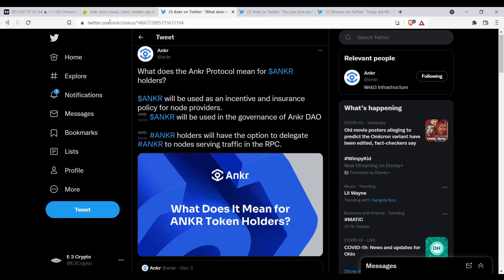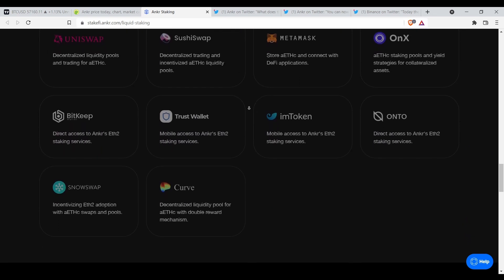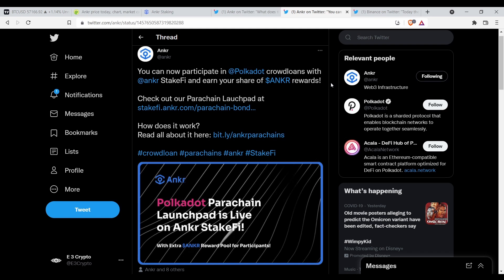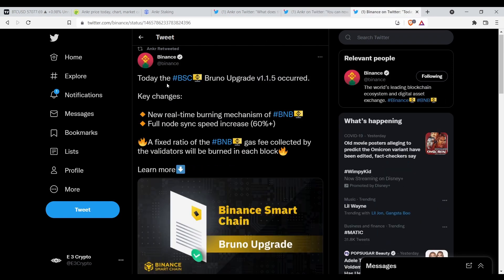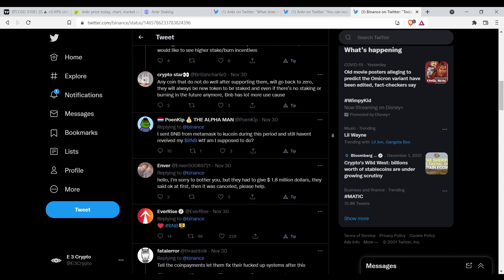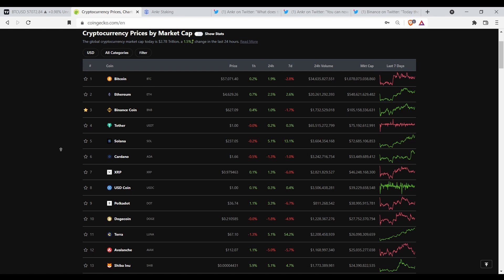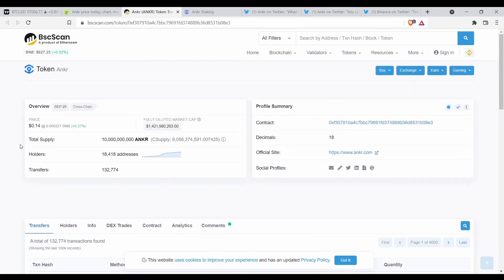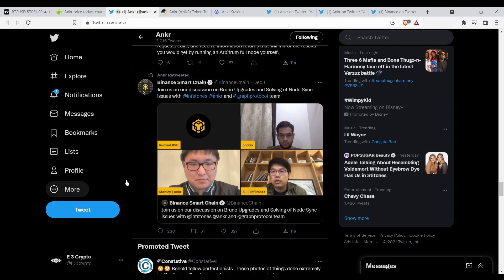Ankr will 10x in 90 days or less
In this video I will talk about some of the latest things Ankr is working on.

Timecodes
0:00-Intro
0:39-What is Ankr
2:12-Polkadot Ankr rewards
2:57-Bruno Upgrade
5:01-Ankr on bsc scan
6:08-Interview link in description